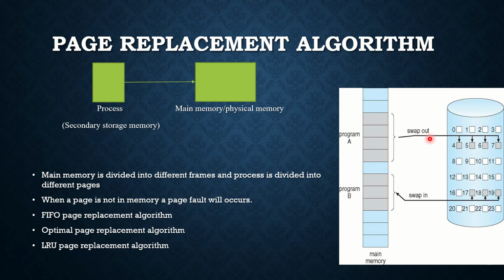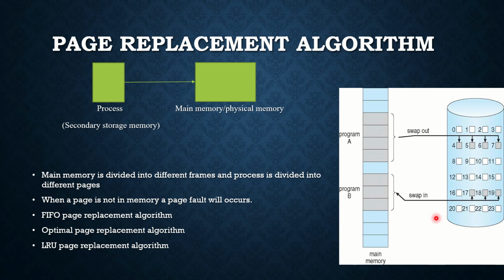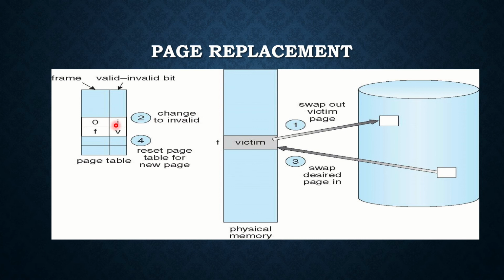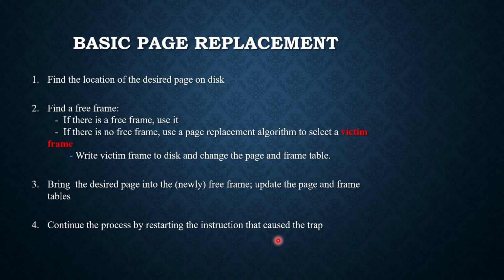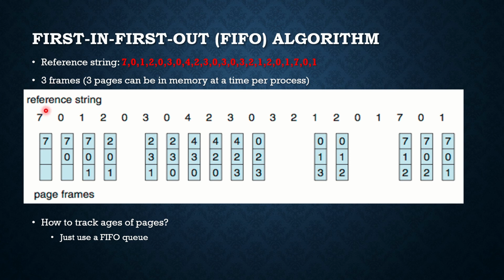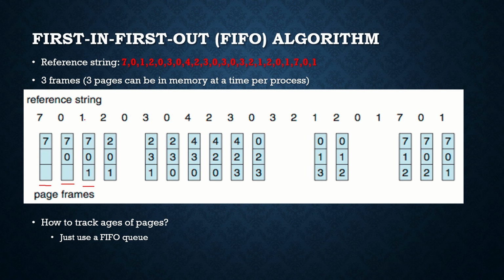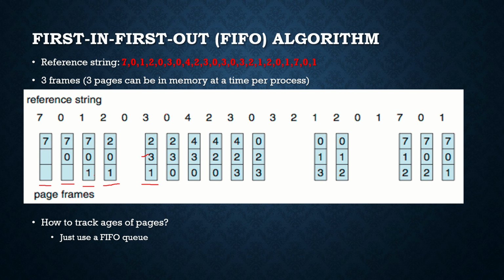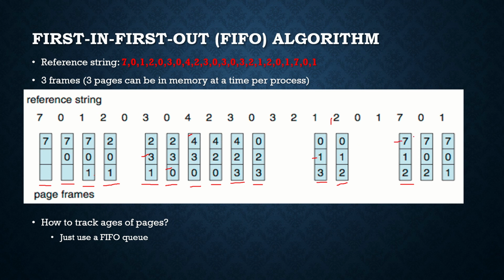FIFO page replacement algorithm/OS/VTU